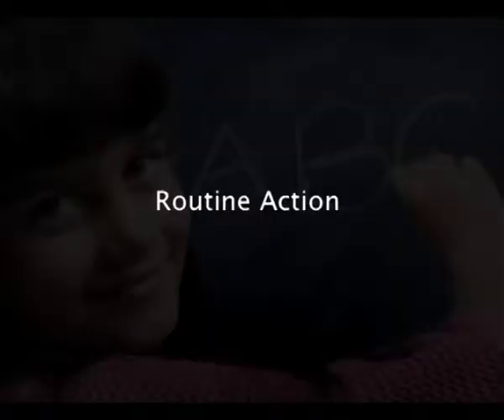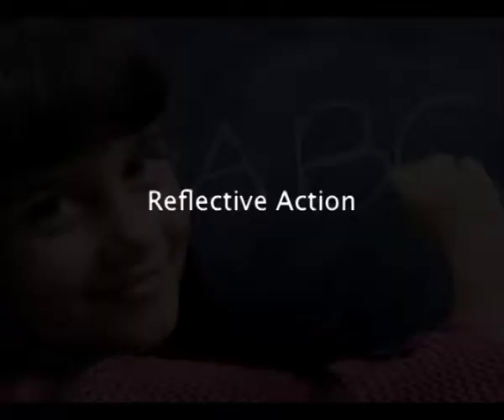Philosophical Inquiry Teacher as a reflective Practitiners